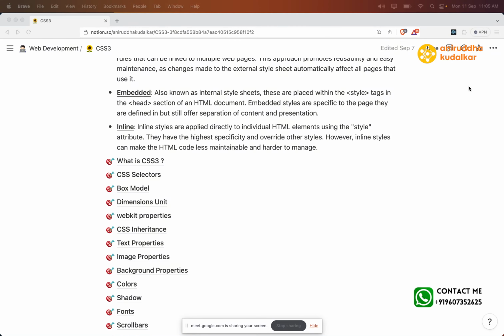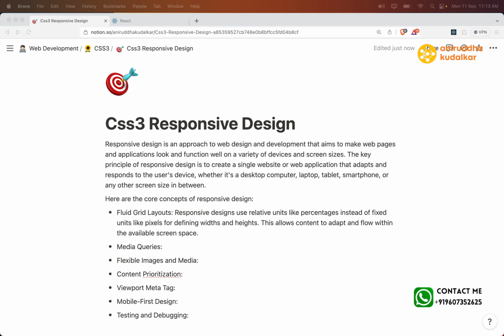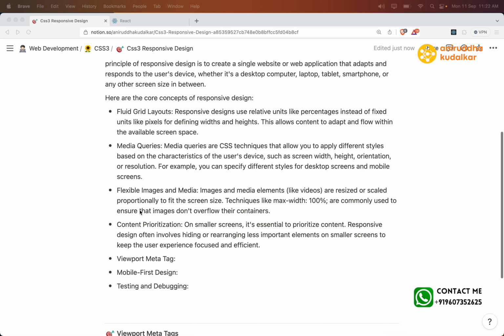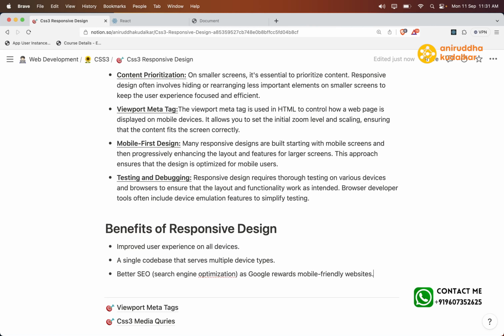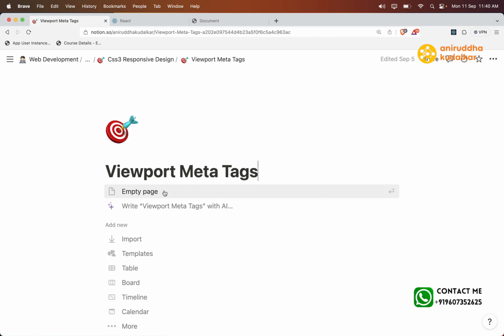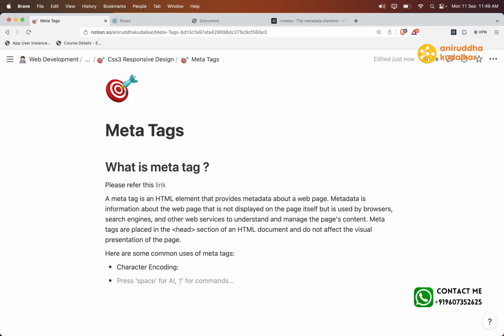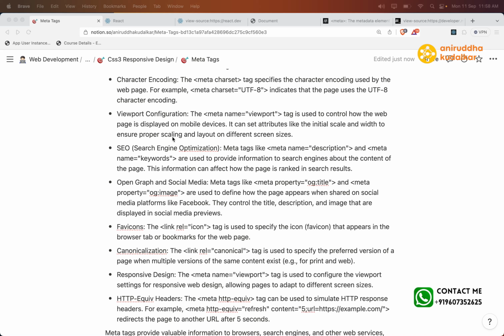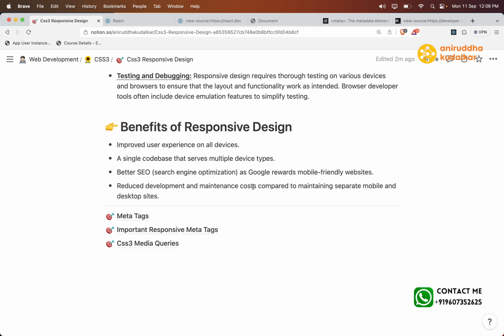021 Web Development: CSS3 Responsive Design Basics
Welcome to the 21st enlightening session of our ongoing Web Development Batch! Join us as we dive into the fundamentals of CSS3 Responsive Design in this comprehensive video tutorial.

Exclusively tailored for our dedicated web development community, this session is all about making your web designs adapt to different devices and screen sizes. Whether you're a coding enthusiast eager to create mobile-friendly websites or a seasoned developer looking to enhance your responsive design skills, this tutorial offers invaluable insights.

Discover the art of CSS3 Responsive Design, understanding how to use media queries, fluid layouts, and flexible grids to ensure your web content looks great on everything from smartphones to desktops. Learn how to make your designs not just visually appealing, but also functional and accessible on any device.

As part of our web development batch, this tutorial ensures content alignment with your learning journey, delivering material that resonates with your goals. Join us to elevate your coding prowess, gaining hands-on experience in crafting websites that shine across the digital landscape.

Watch now to explore the basics of CSS3 Responsive Design, and empower yourself with the skills to create websites that adapt and thrive in the diverse world of online browsing. Don't miss out on this opportunity to bridge the gap between fixed and fluid layouts in our ongoing journey of mastering web development.

- javascript tutorial
- javascript course